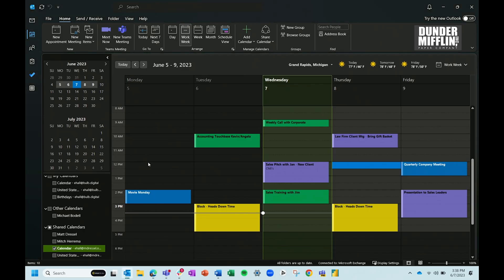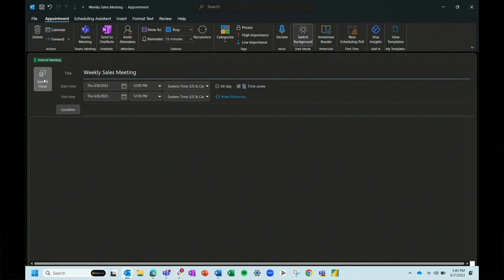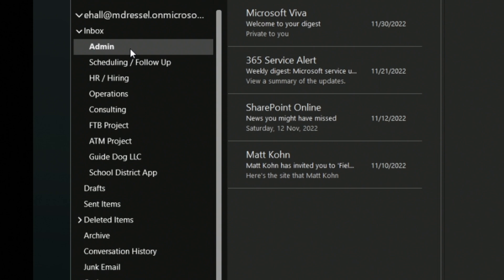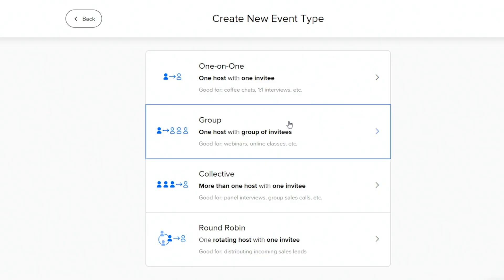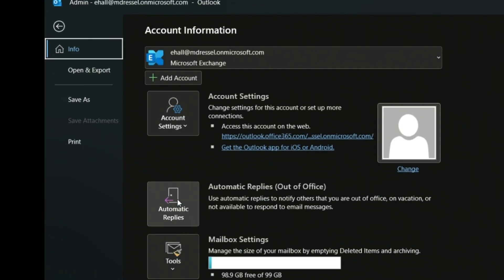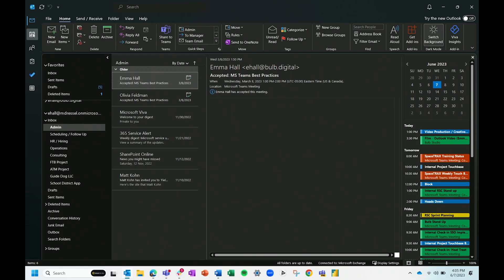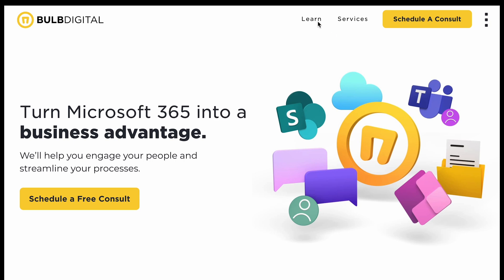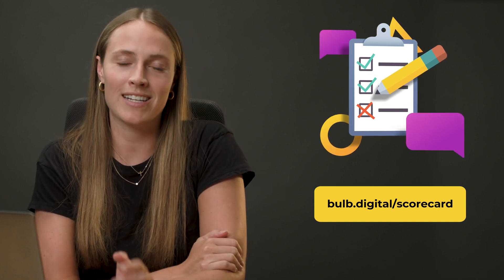Boost Your Productivity with Outlook Tips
It’s assumed everyone “knows how to use email” these days and rarely does anyone ever take the time to share simple tips and tricks that make a big difference.

If you use Outlook, you know what a pain point managing your inbox, finding emails, scheduling meetings, and organizing your calendar can be. When you know how to use the features of Outlook to their full potential it calms the chaos and brings peace to your workday.

References
Written Blog 📧

0:23 Tip #1 Color Coding Calendar
1:40 Choose your Categories
2:20 Pro Tip
3:00 How Calendars Affect Productivity
3:11 Tip #2 File Emails By Project
4:46 Tip #3 Avoid Emails to Schedule Meetings
5:30 Calendly
7:00 Tip #4 Set Your Out of Office
8:18 Pro Tip
9:05 Tip #5 Edit Your Signature
10:30 Pro Tip
11:00 One Last Tip